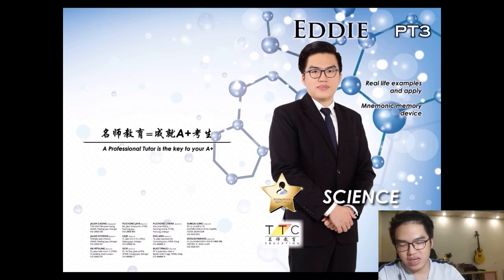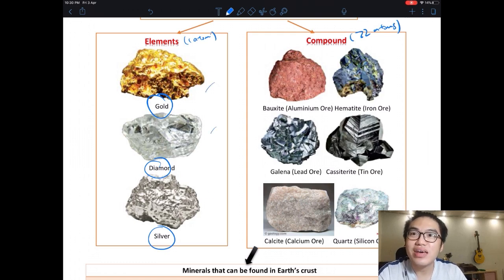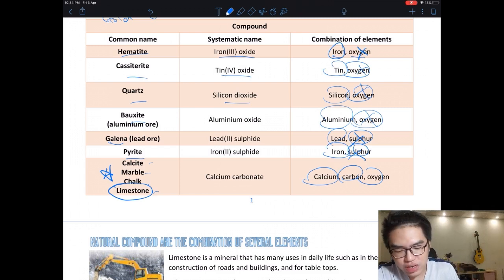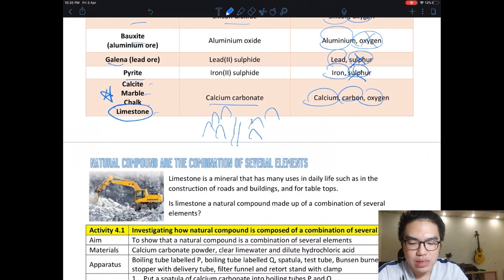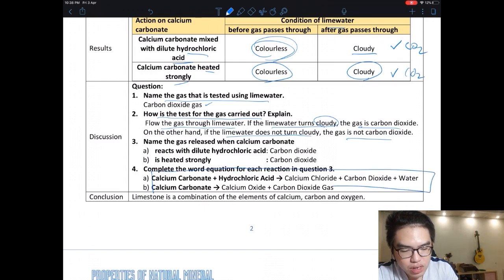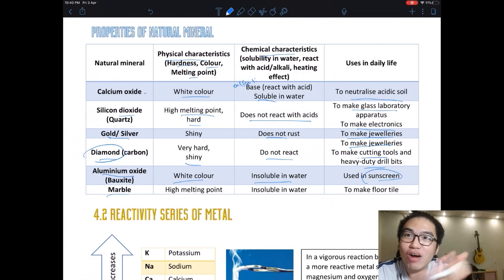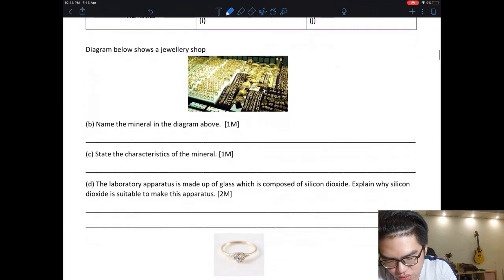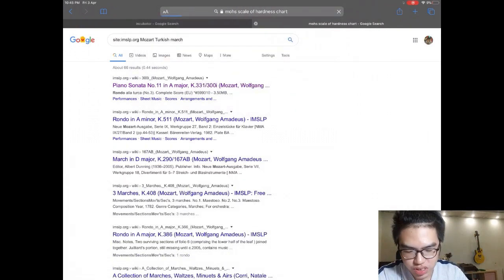Science Form 3 Chapter 4 (April Week 1)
Minerals Online Seminar. Exclusive Materials, Professional Tutors.
Current situation leaving you worried for your child's education? Idling away or lagging behind? Fret not, their education is our priority!
Wherever you are, TTC Education continues to provide our education services to all parents and students. Through our online seminar, our goal is to ensure there is not one student gets left behind.